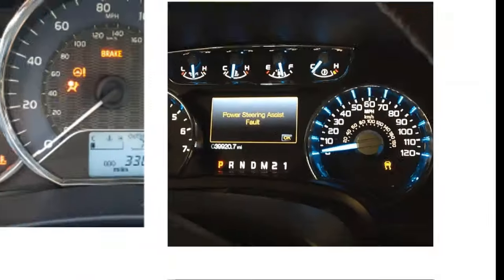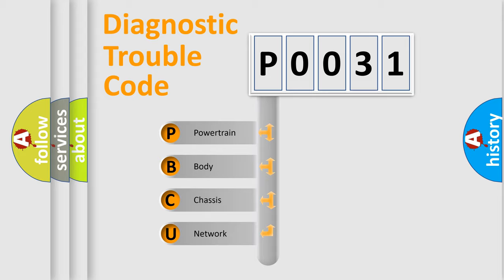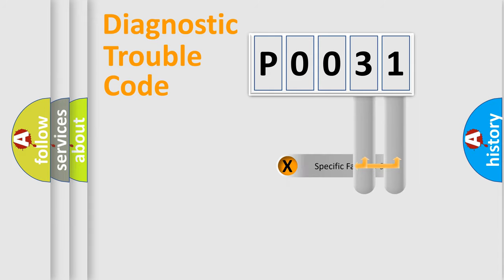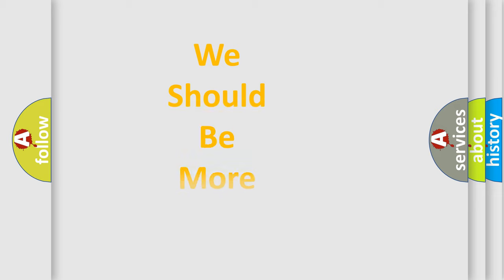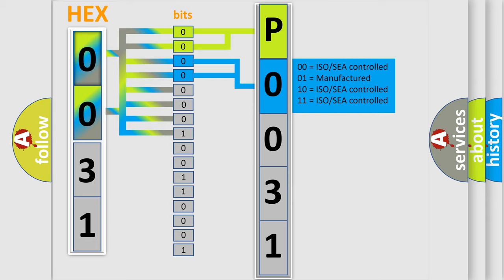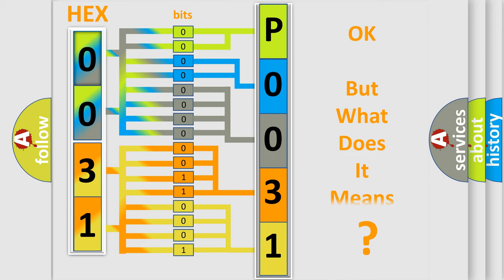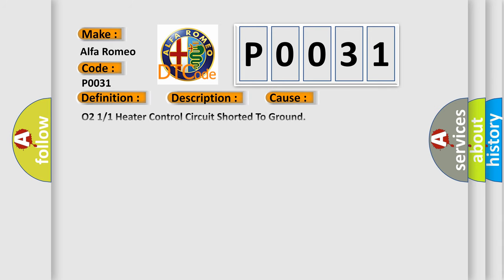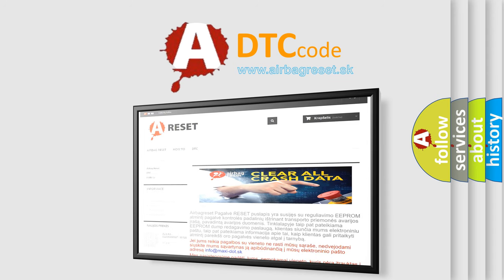DTC Alfa-Romeo P0031 Short Explanation